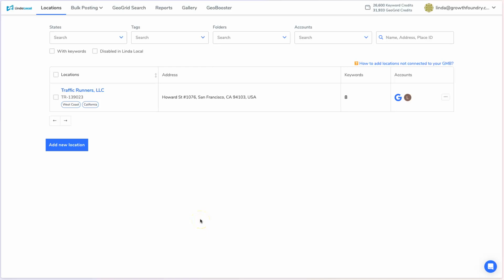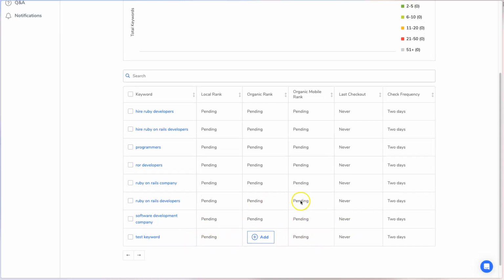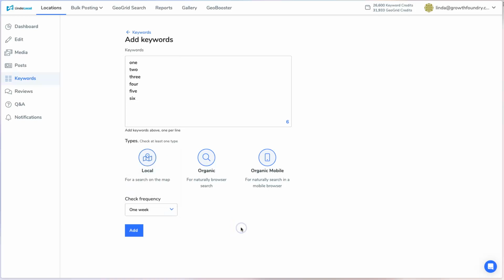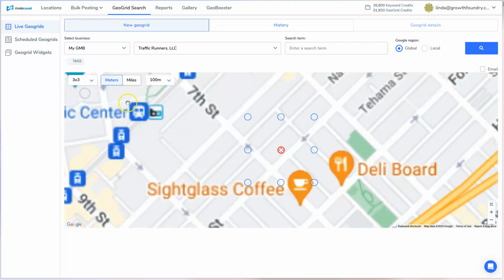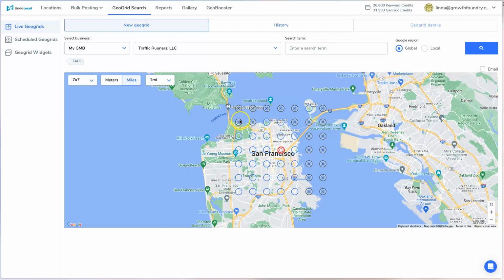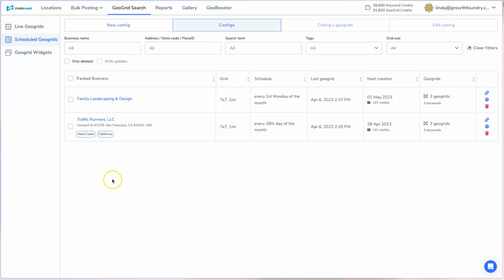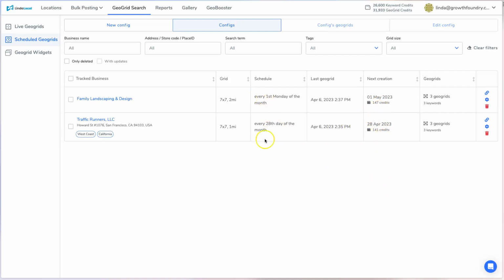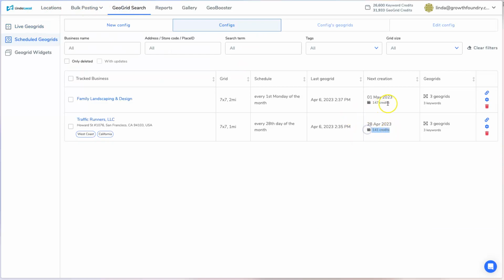GeoGrid and Keyword Credits Explained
Linda Local uses a credit system for tracking keywords and GeoGrid searches. This video explains what the credits are and how they're calculated. You are welcome to contact Linda Local support if you have any questions that were not addressed by this video.